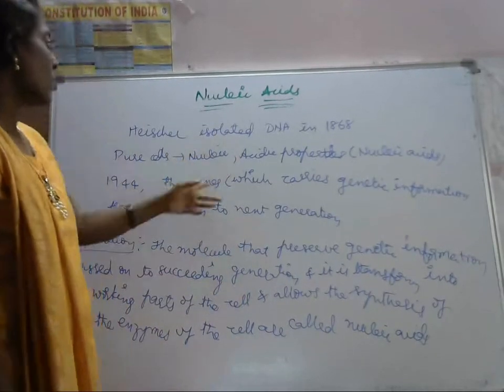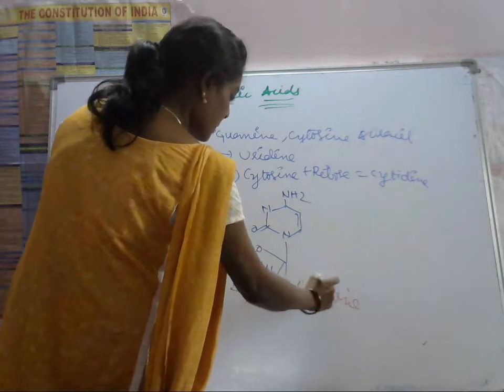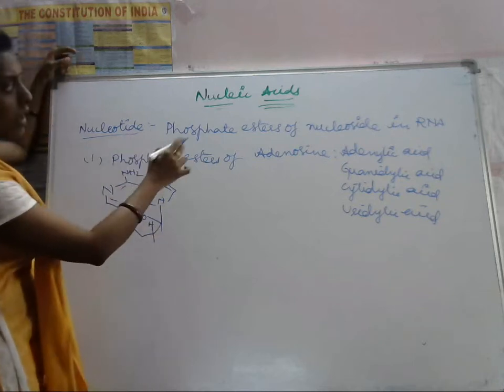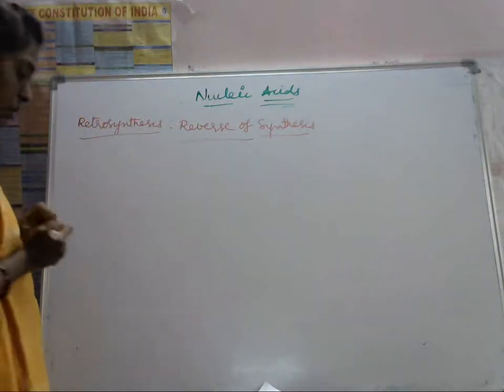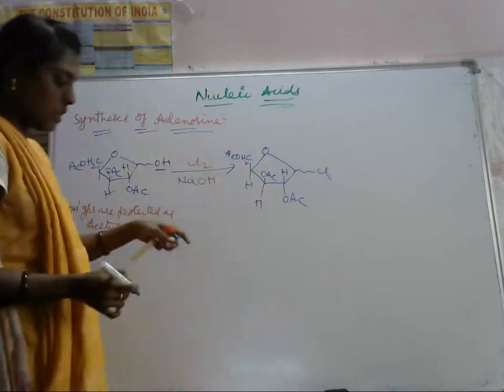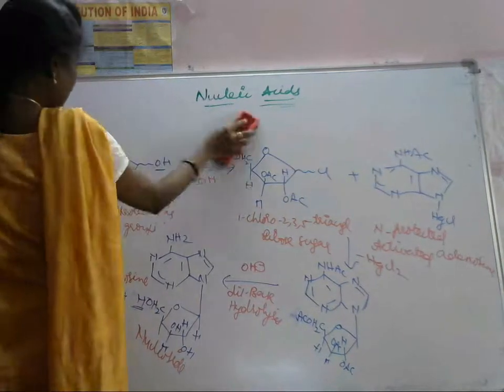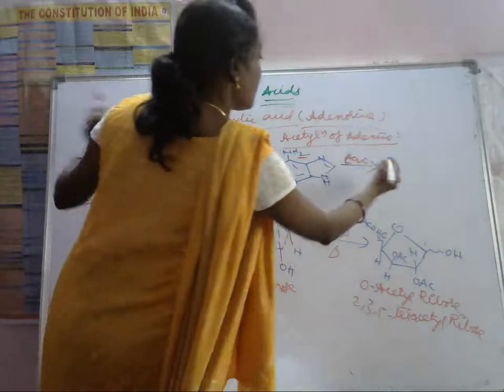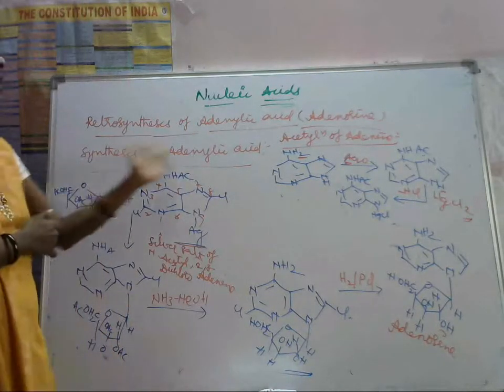Nucleic Acids Part I